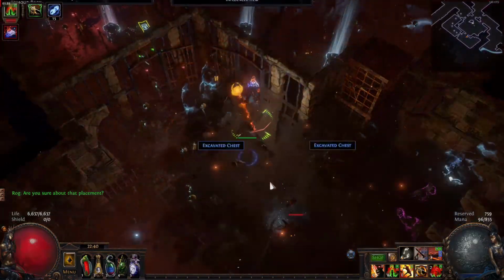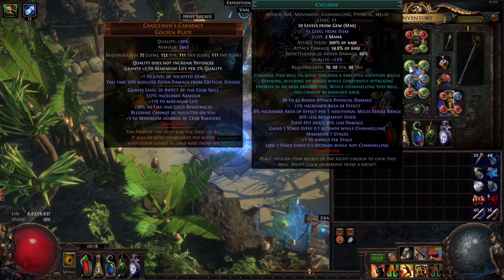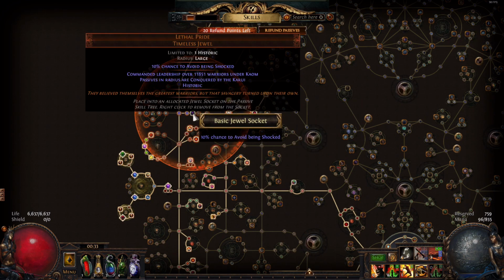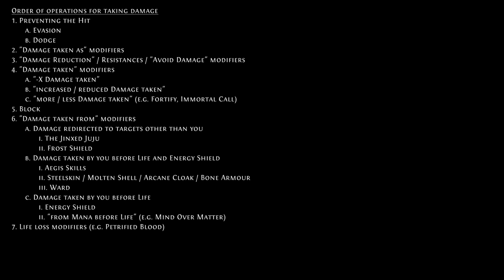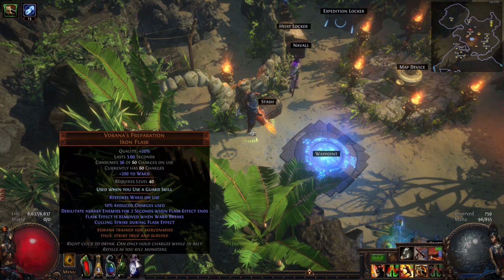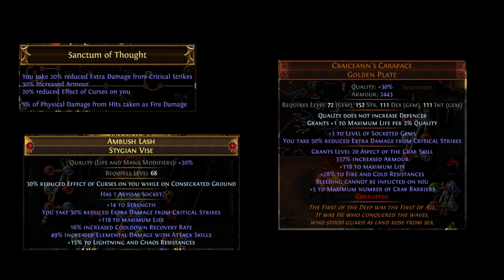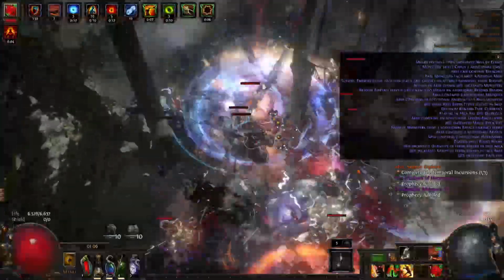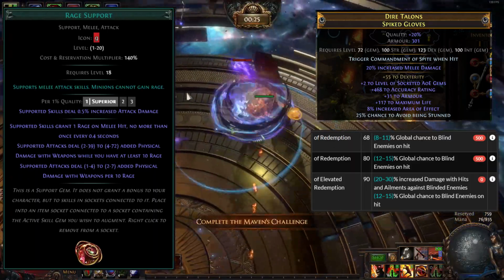Path of Exile (3.15) - Martyr of Innocence Vengeance Gladiator Build Showcase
0:00 - Intro
0:57 - Offense/gems
5:04 - Defensive layers
8:23 - Immunities
10:48 - Possible optimizations
13:51 - Overall conclusions